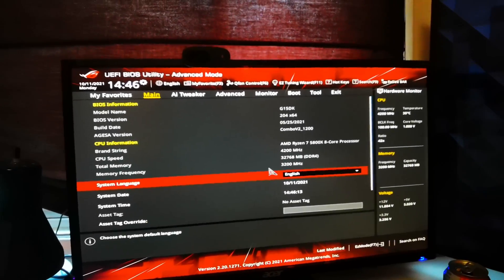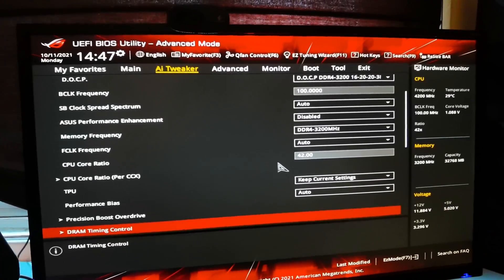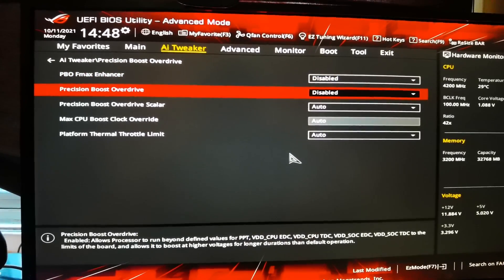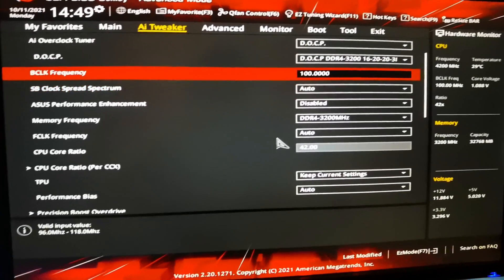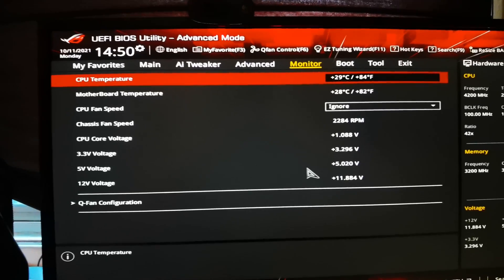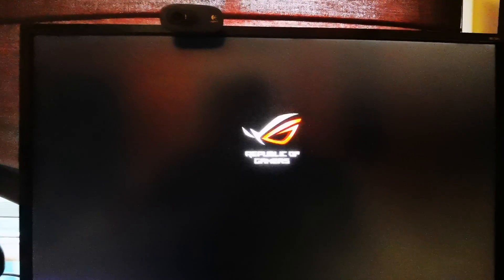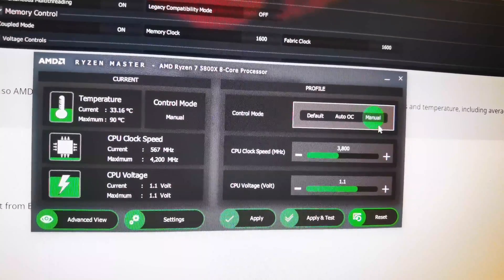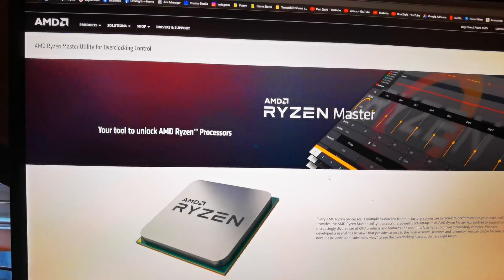How To Make Your Ryzen 7 5800x CPU Run Cooler !